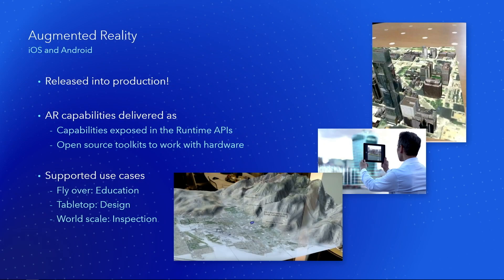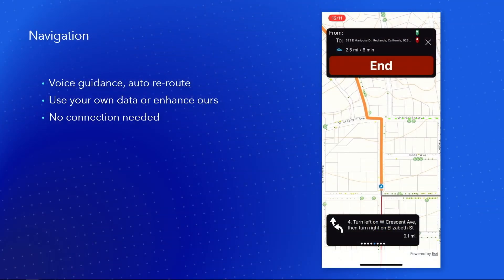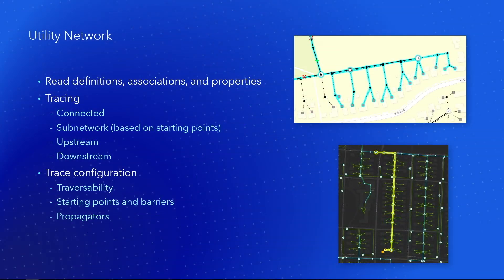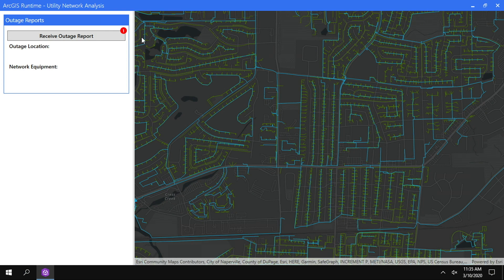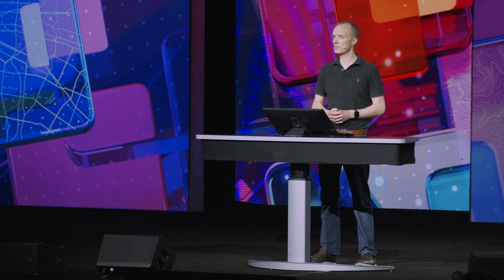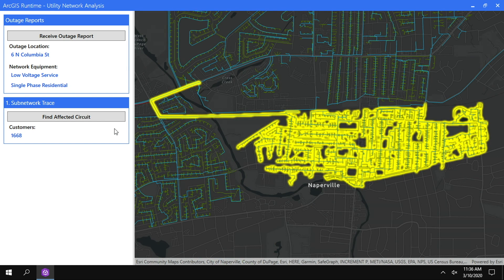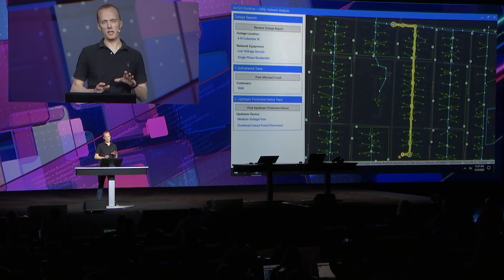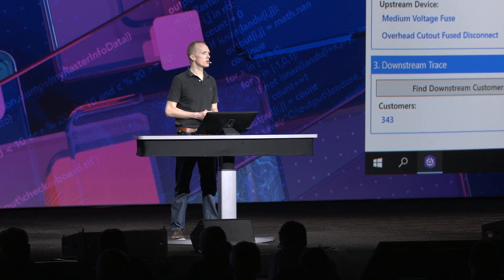App Development Utilities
Native app developers can now take advantage of the Utility Network, which makes building apps for field workers more useful.